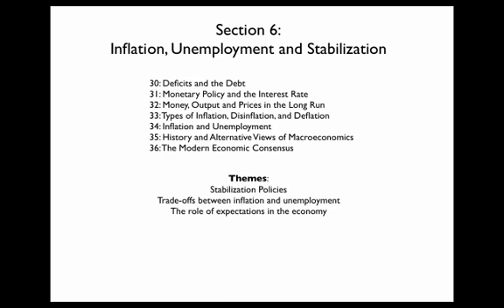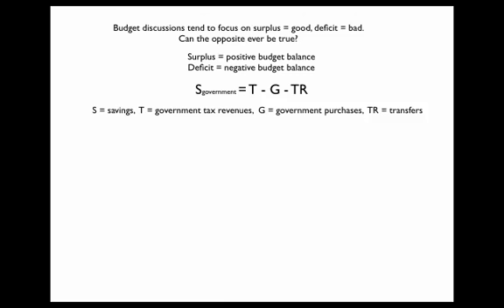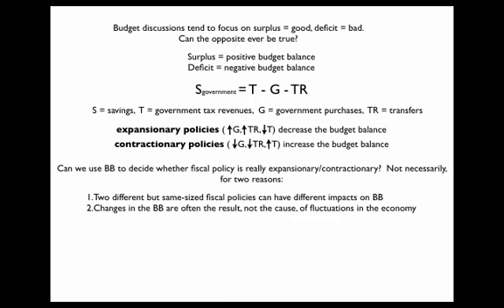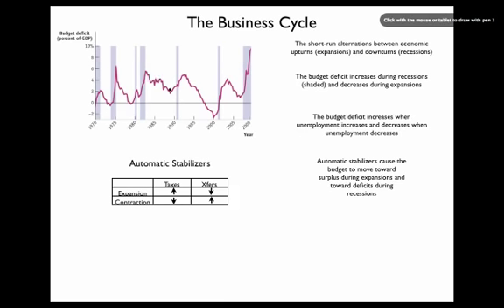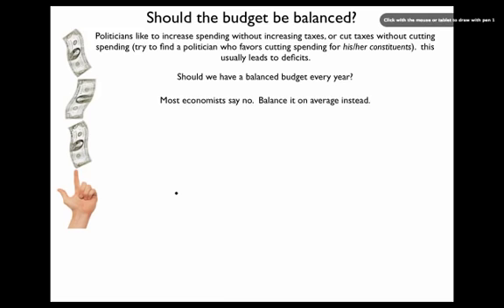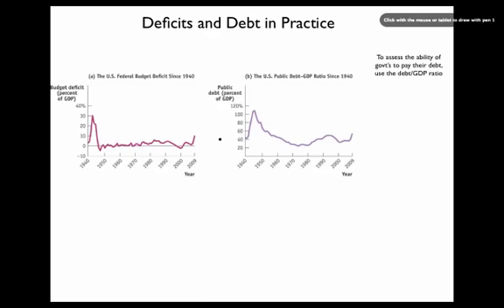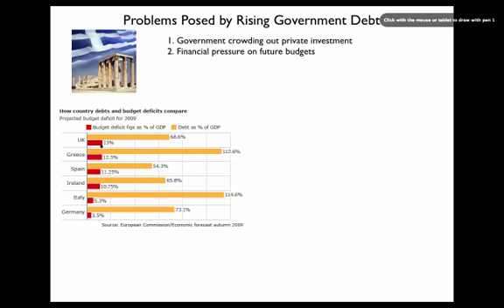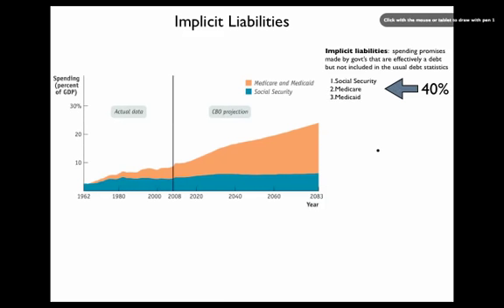Deficits and the Public Debt.mp4